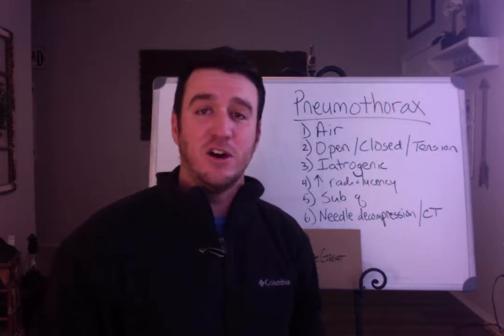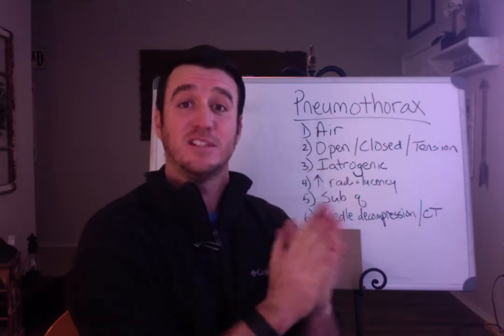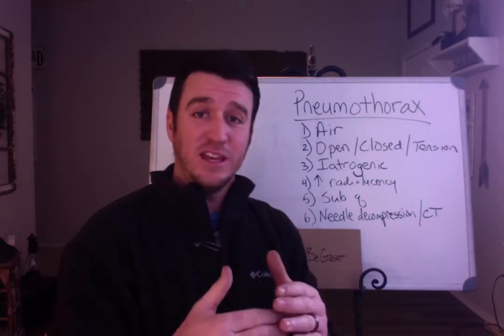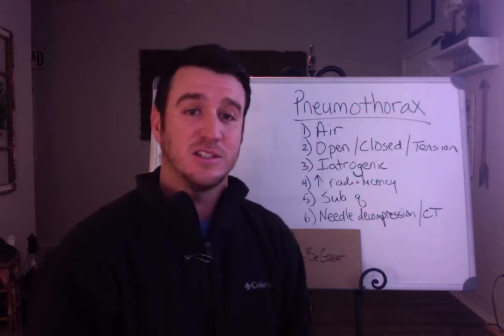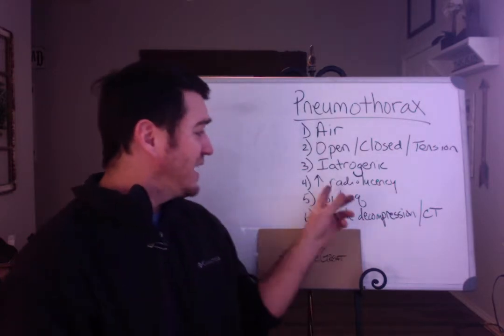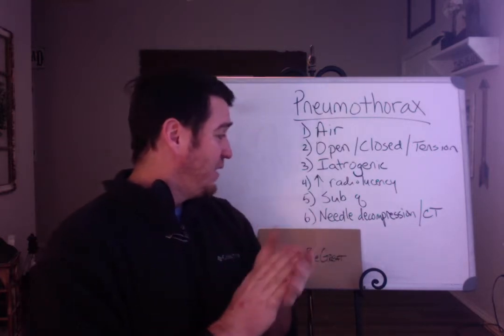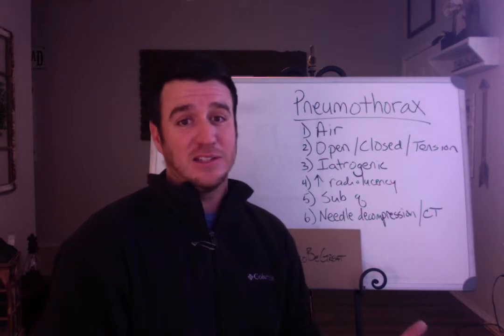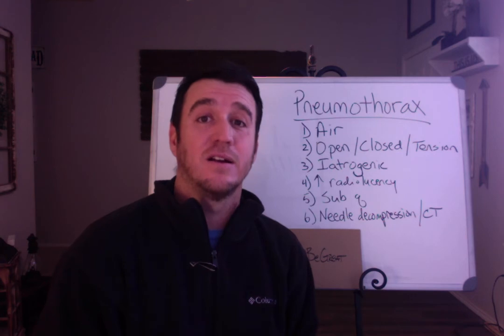Pneumothorax Break Down